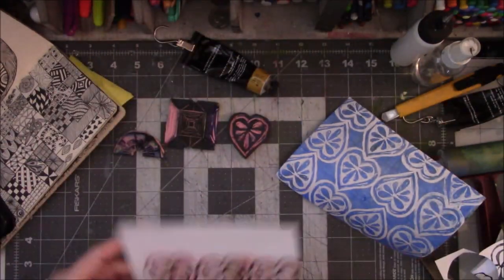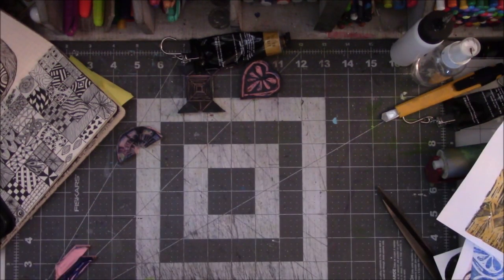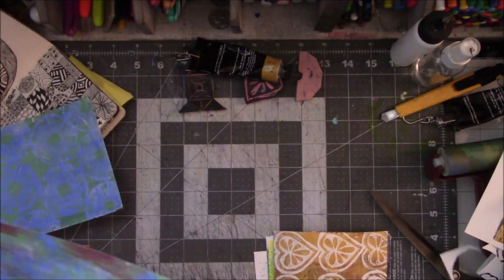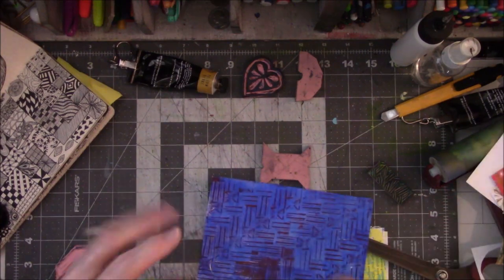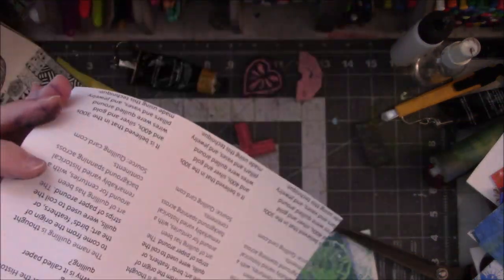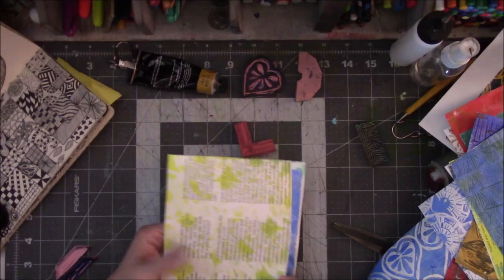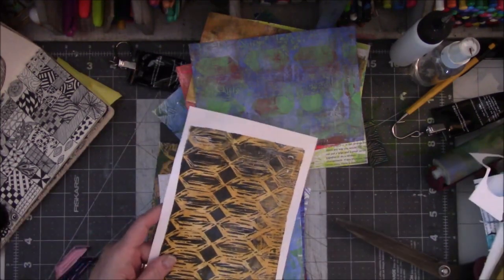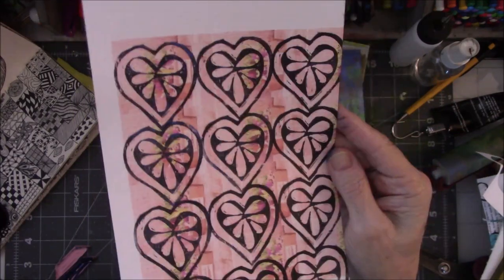carvedecember Day 7&8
Messy Table Etsy Store